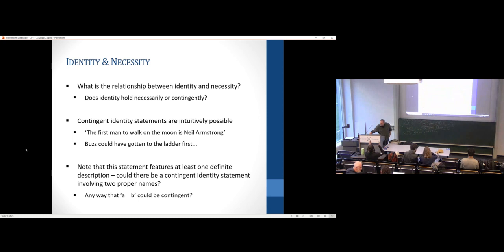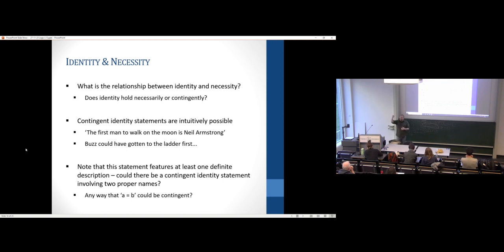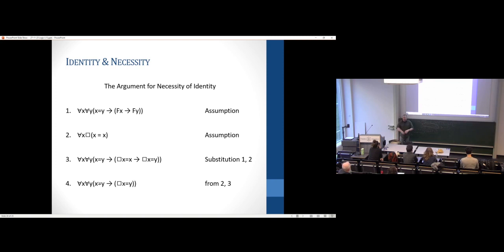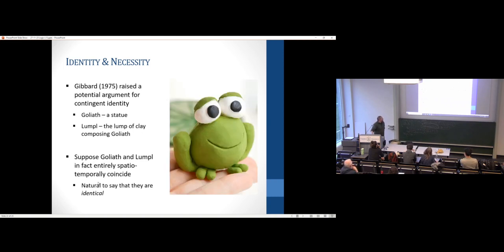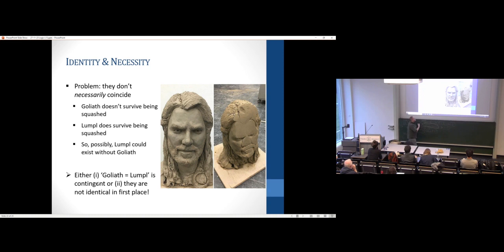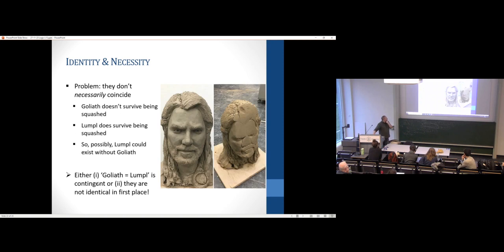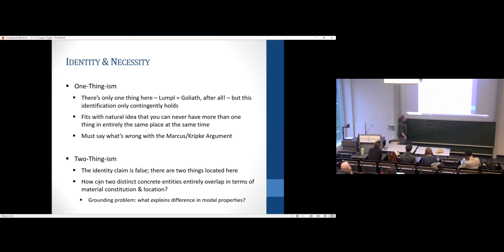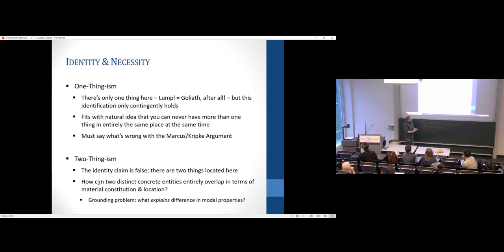Logic L13 Part 2